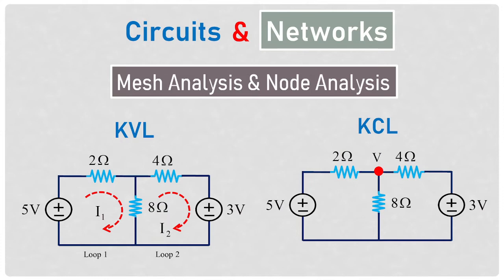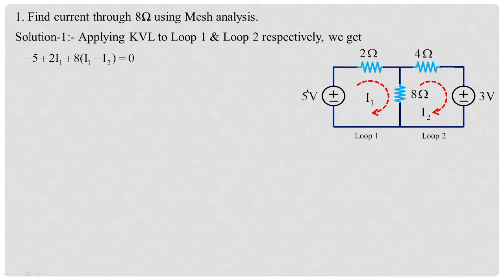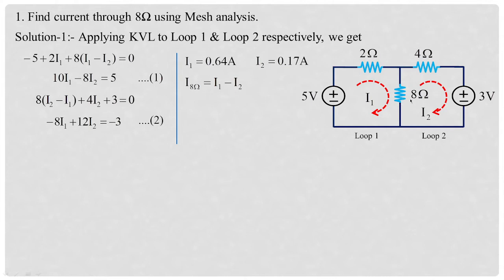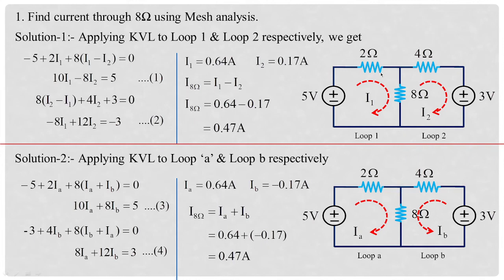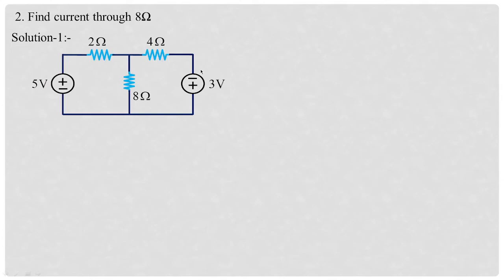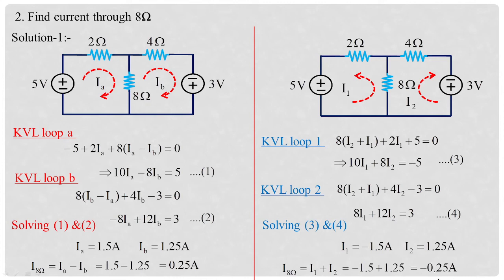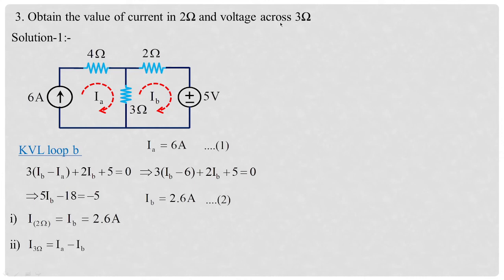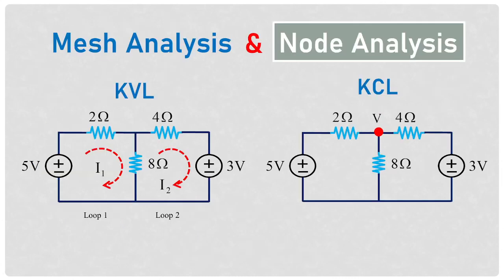How to solve problems involved with mesh analysis and node analysis? How to solve mesh analysis?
Here, we have selected basic circuits involved with mesh and node analysis.
we have used KVL and KCL in mesh and node analysis respectively.